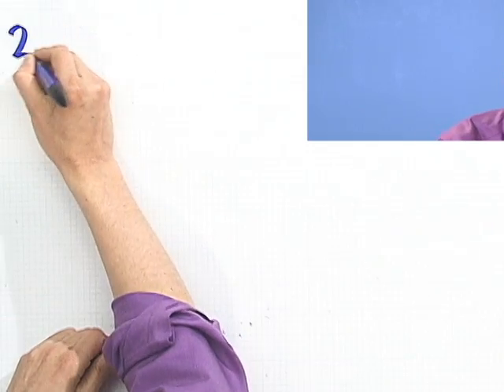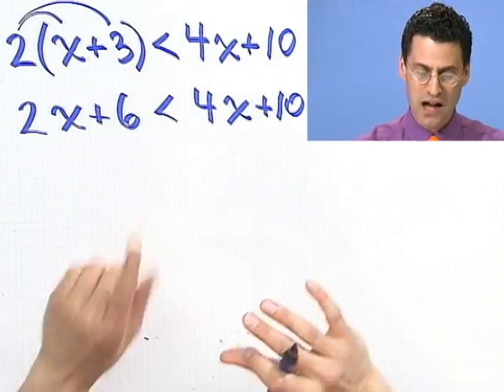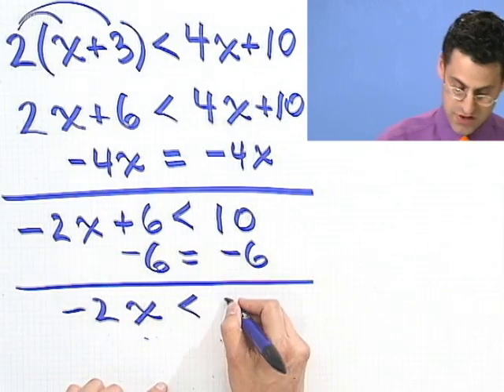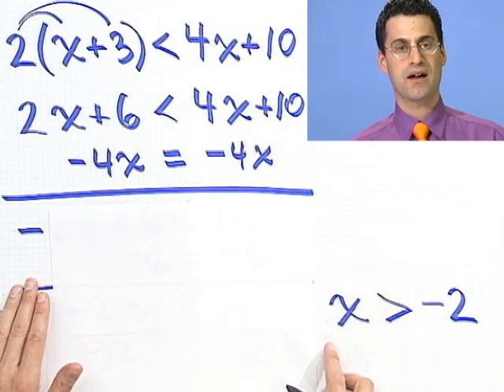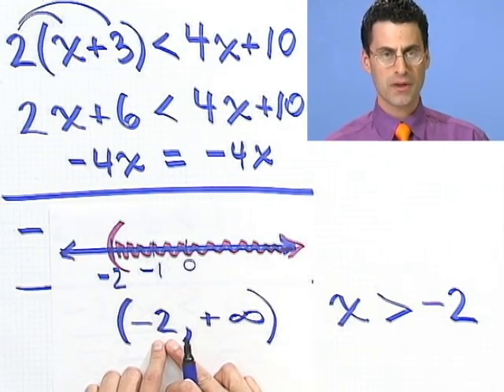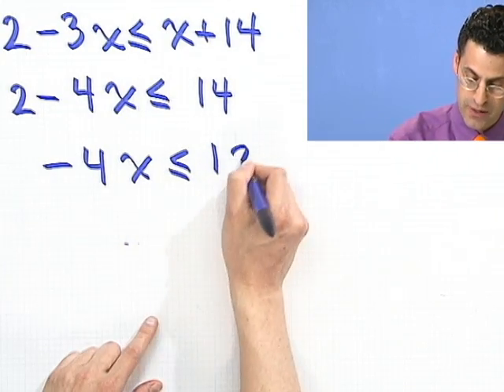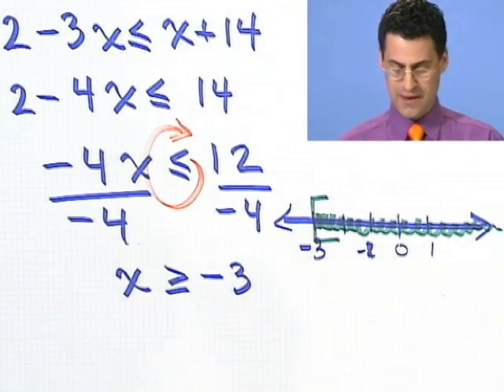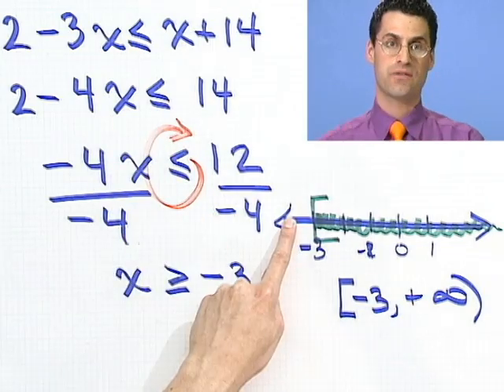An Introduction to Solving Inequalities